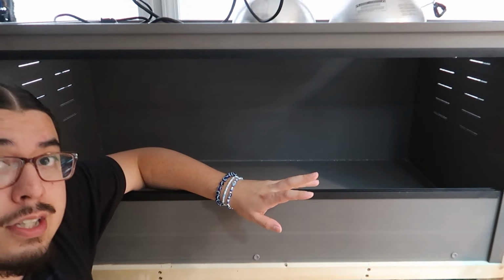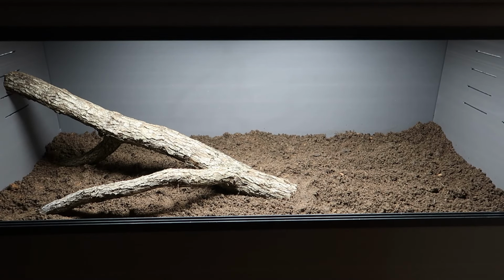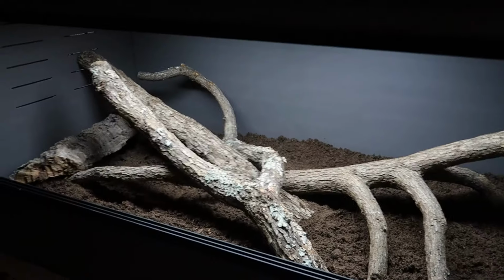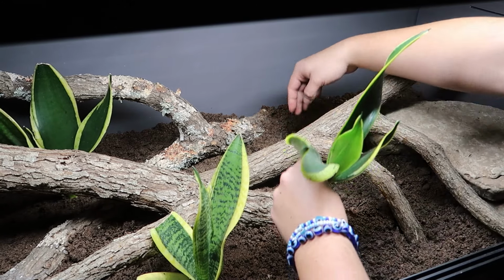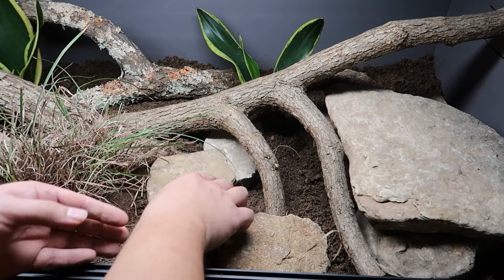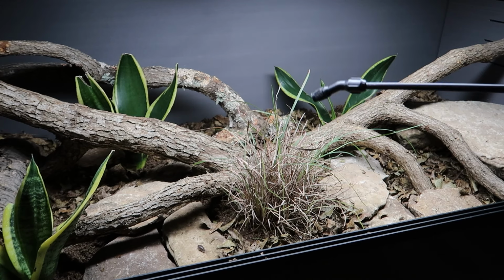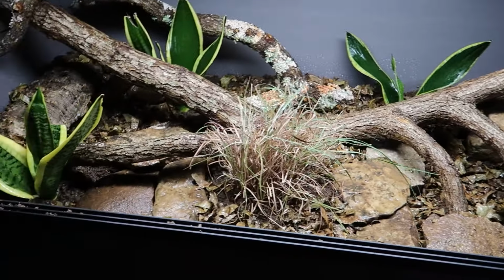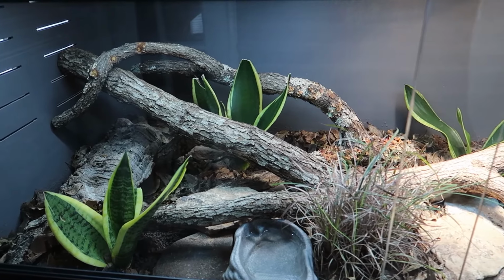Bioactive Bearded Dragon Setup!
Best Bearded Dragon Bioactive steup ive ever done! This is a step by step guide to show how to setup a bearded dragon bioactive enclosure!

This is the enclosure I use in the video